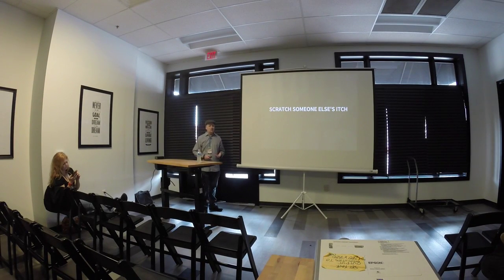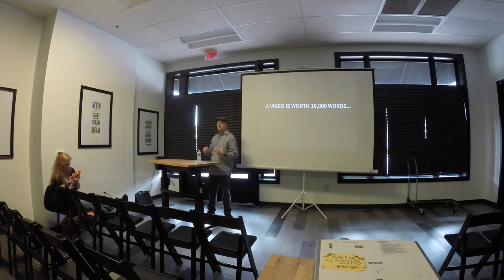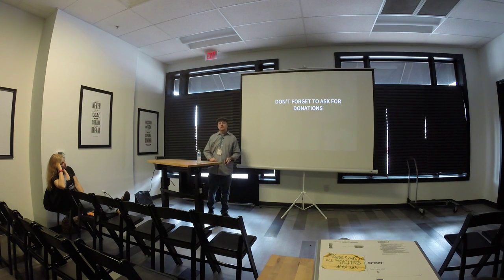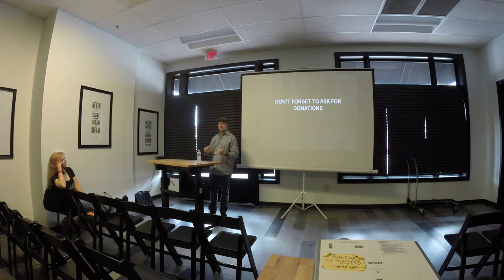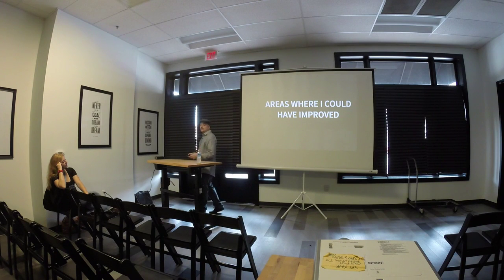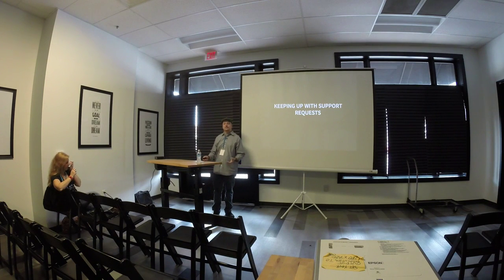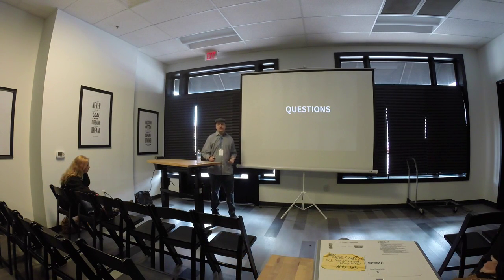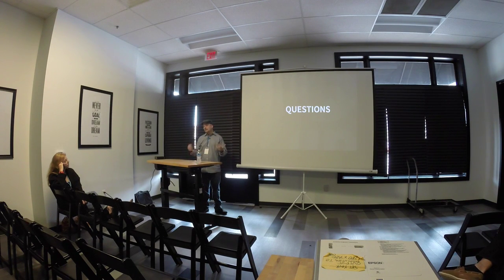Chris Wiegman: Lessons in Plugin Development – Successes and Failures of a Large Free Plugin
Getting any plugin on the WordPress.org forum can be a lot of work. Taking a plugin like Better WP Security (now iThemes Security) to more than 2.5 million downloads when it isn’t your full-time job can seem nearly impossible. This talk will discuss how I built Better WP Security to one of the largest plugins on WordPress.org including what I did right and what I could have done better. Specific tips will involve handling support, marketing a plugin and squashing bugs when you wear all the hats (developer, marketer, teacher, project manager, etc). This session will help to equip you with the tools you will need to not just get your plugin out there but also to make sure it is successful.